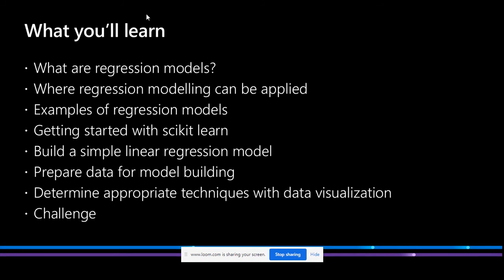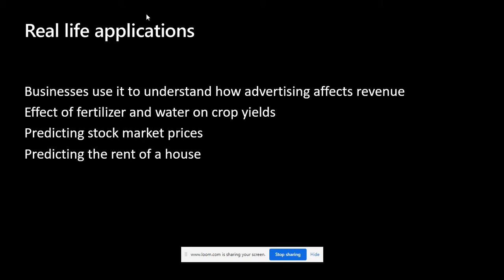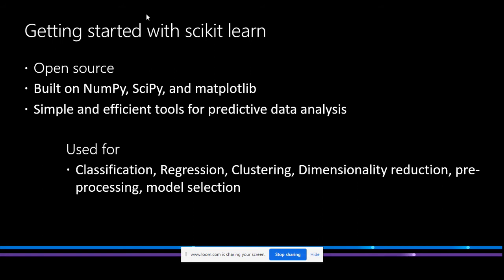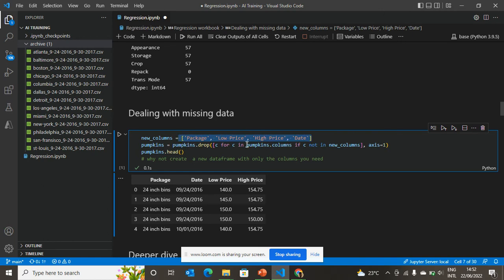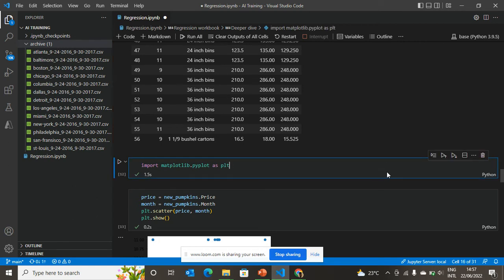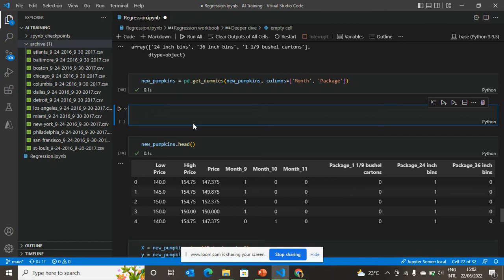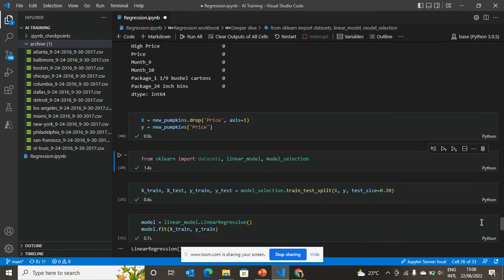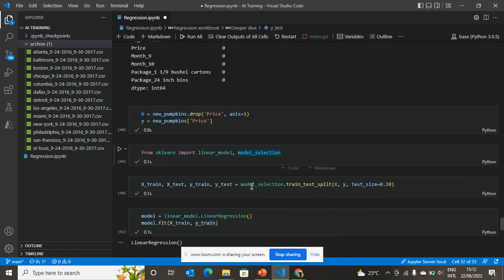Introduction to Regression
In North America, pumpkins are often carved into scary faces for Halloween. The session cover types of regression in the context of machine learning. Regression models can help determine the relationship between variables. This type of model can predict values such as length, temperature, or age, thus uncovering relationships between variables as it analyzes data points.